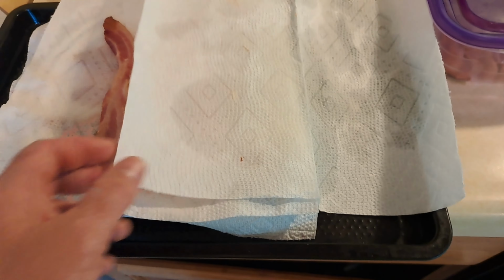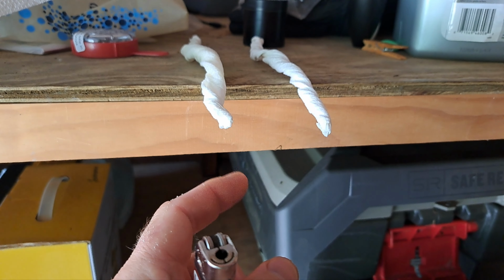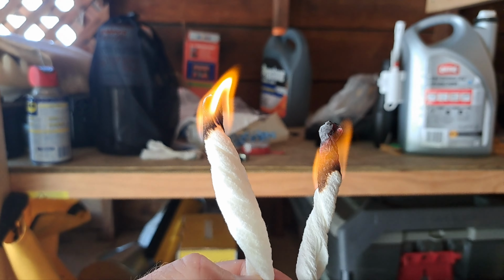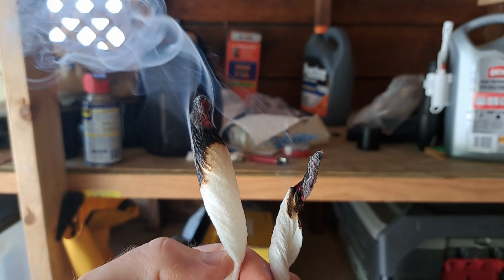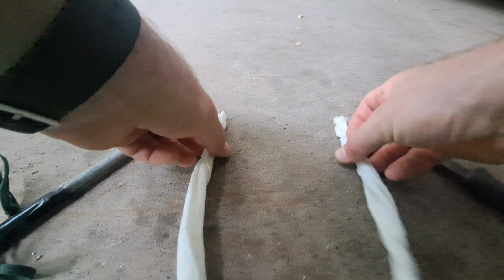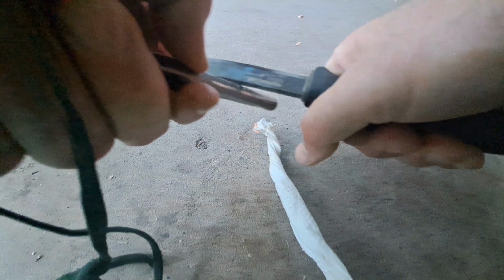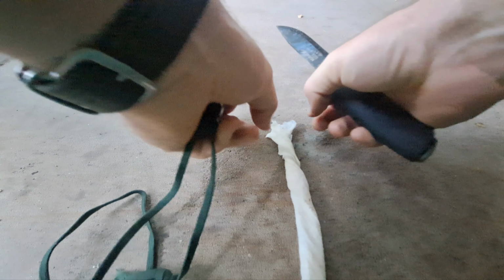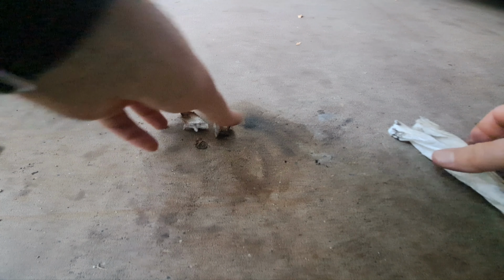Bacon Grease Tinder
Used bacon grease saturated paper towels as a fantastic 1st level tinder material using a butane lighter and ferro rod & steel.